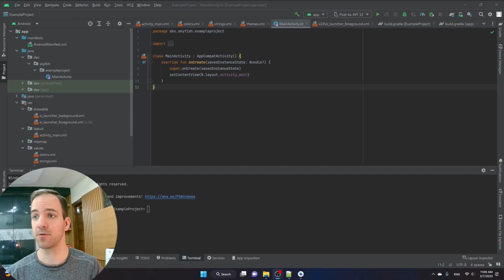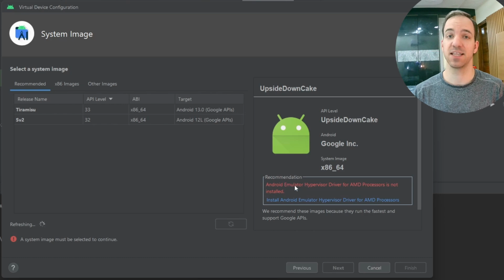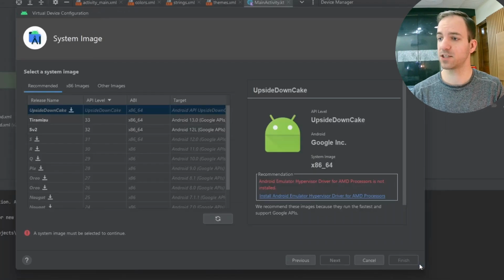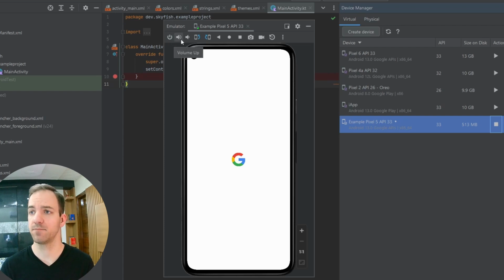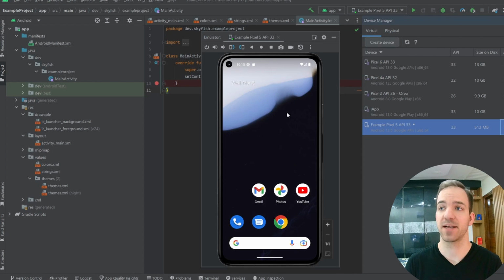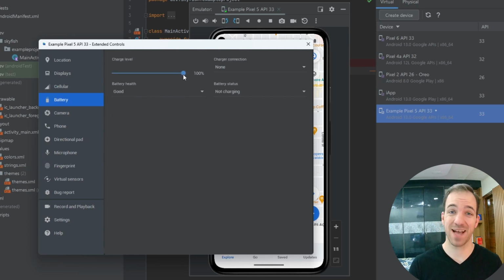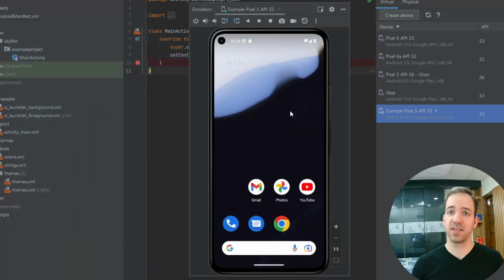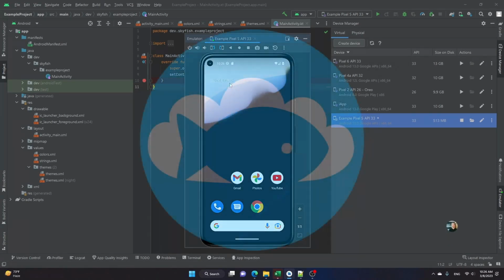3. Android Virtual Devices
Android Starter Course 3: Android Virtual Devices

This video is part of the 2023 SkyFish / Logos Transformation Pilot Native Android Development Course.

Topics: Android Virtual Devices (AVD), Android Emulator